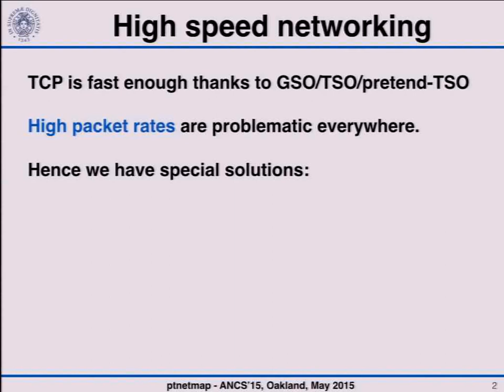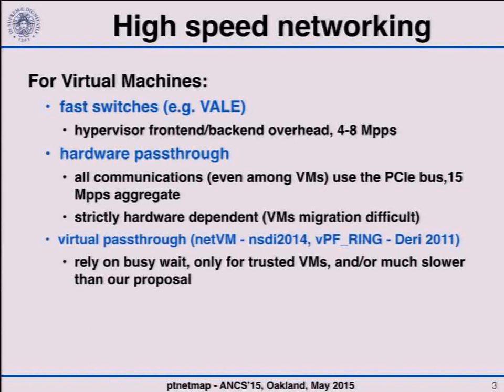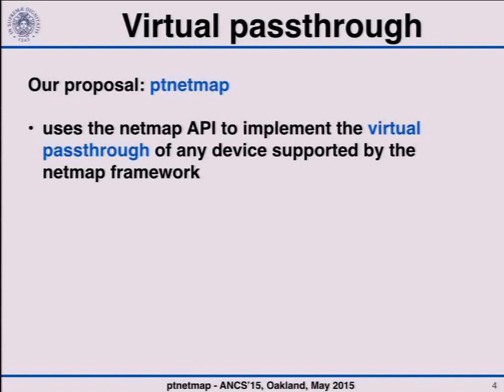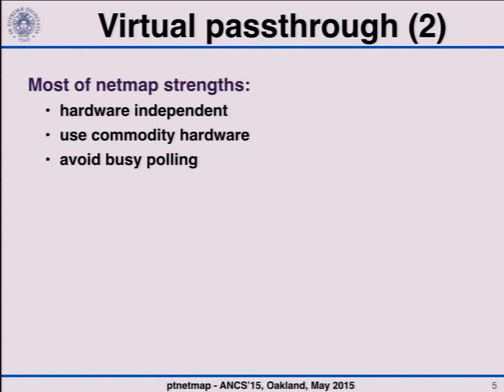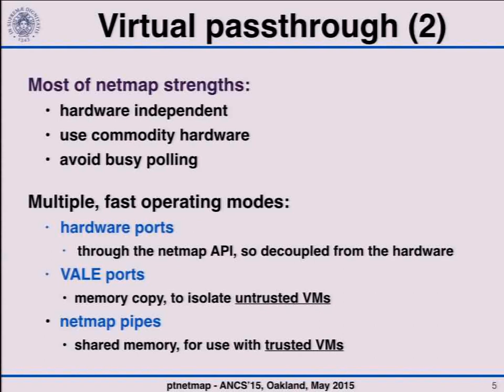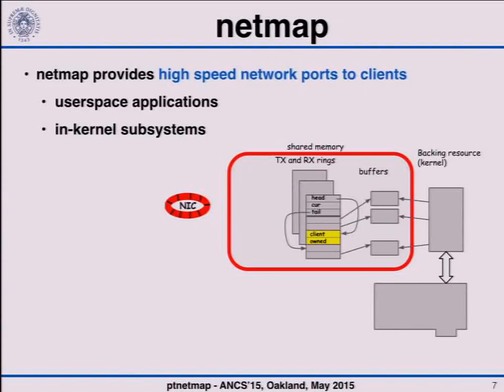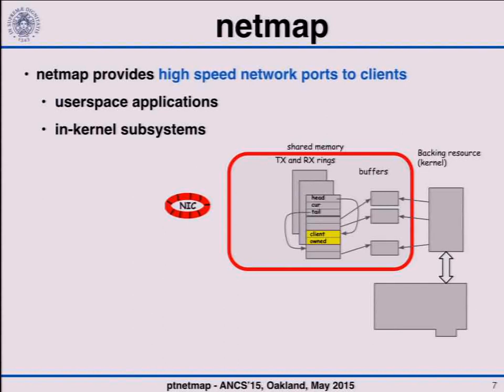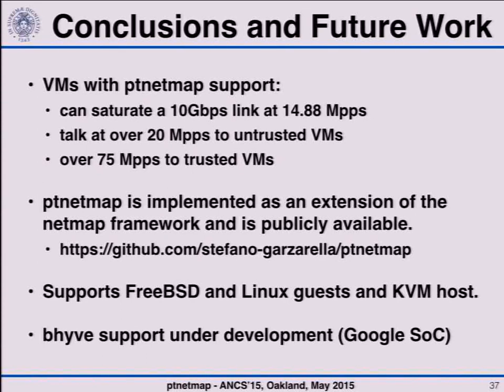Even faster VM networking with virtual passthrough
by Giuseppe Lettieri

In past years, we have shown how to achieve very high networking speeds in bare metal and VMs using the netmap framework: embarrassingly high packet rates on bare metal, comfortably good on VMs through conventional device emulation techniques.

In this talk we show how to fill the speed gap between HW and VMs with a non conventional use of netmap, namely virtual passthrough. In this mode of operation, the guest VM uses directly the host's netmap port (thus saving extra data copies), while notifications are dispatched efficiently between guest and host.

Thanks to this technique we can achieve communication speeds between untrusted guests in the order of 20 Mpps, and reach 50 Mpps between trusted guests across netmap pipes.